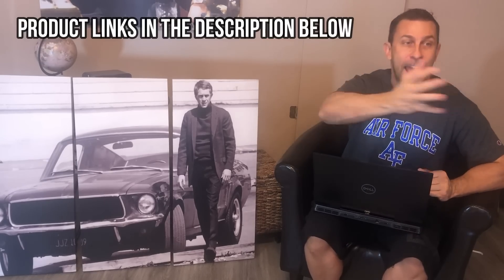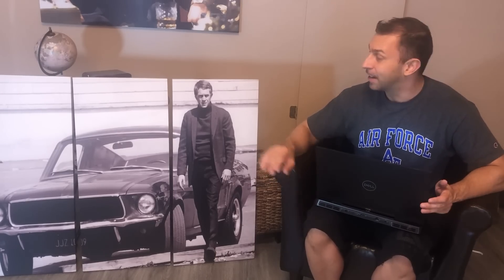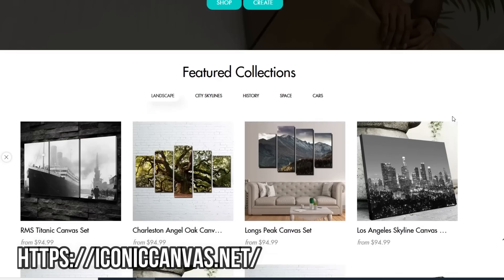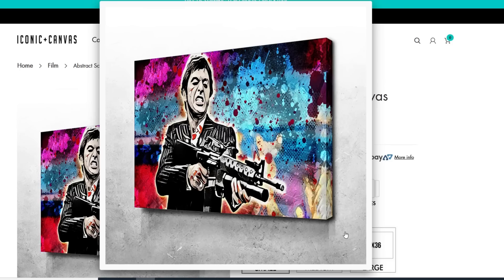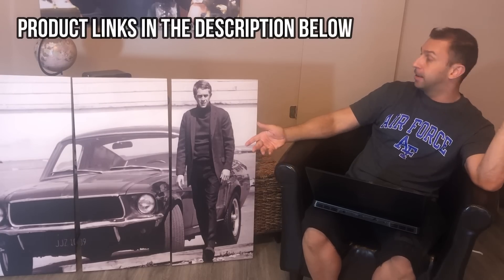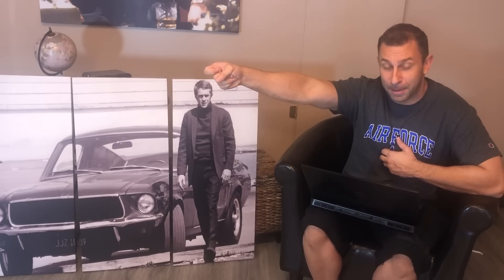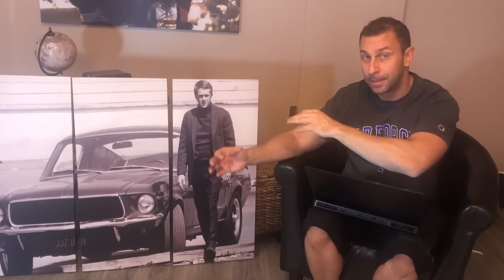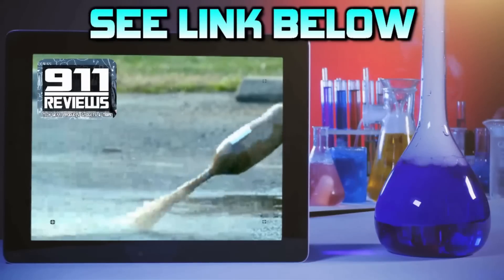Canvas Art, Steve McQueen Bullitt Art, IconicCanvas.net Review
Iconic Canvas was founded in 2012 by twin brothers Danny & Scotty. What started as a personal need for legendary wall art has now turned into a marketplace where anyone can find their passion and display it loud and clear for everyone to see! All of our canvases are proudly hand made in New York, London and India.